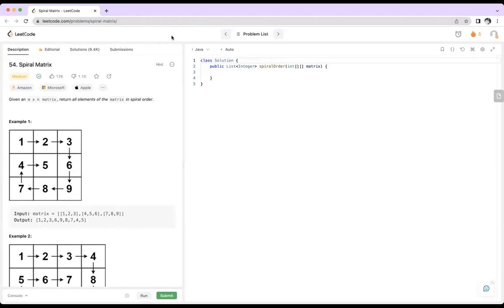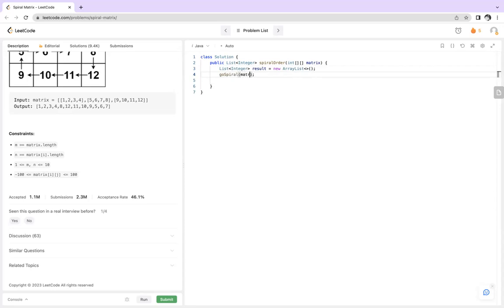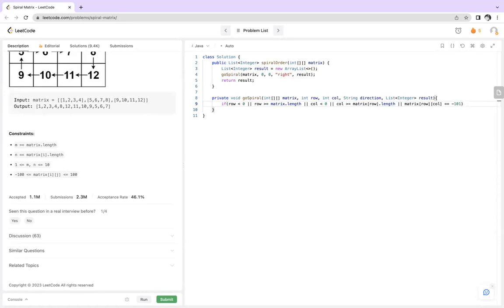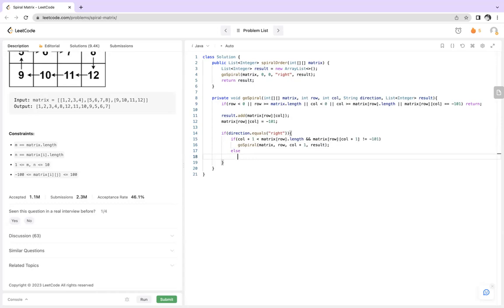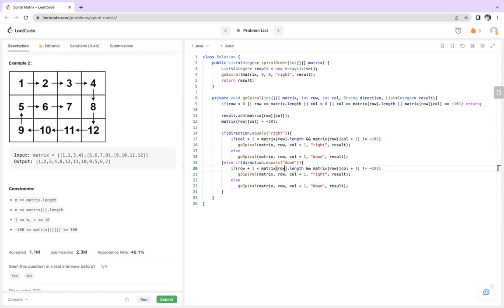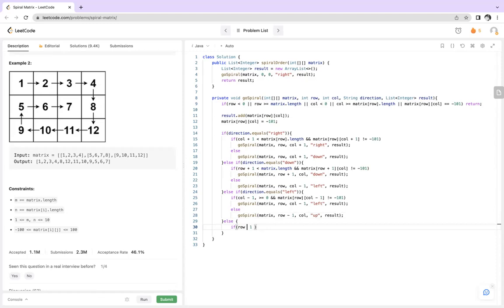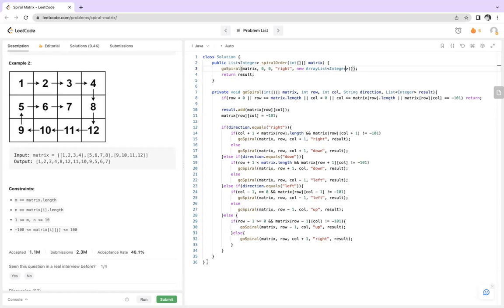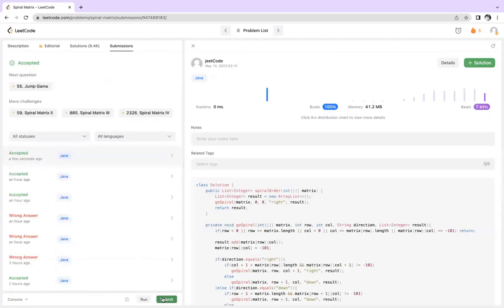54. Spiral Matrix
Backtracking DFS based solution of Spiral Matrix traversal problem